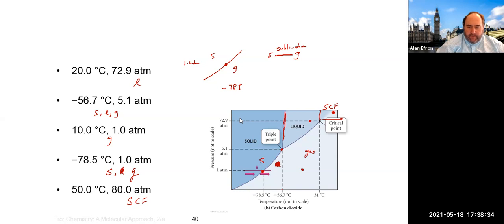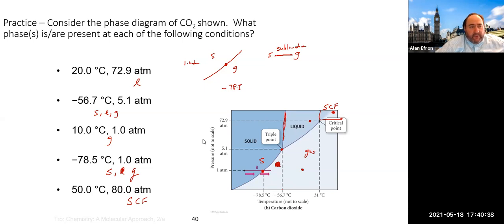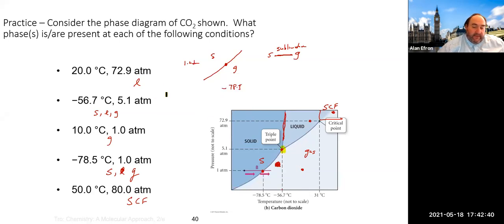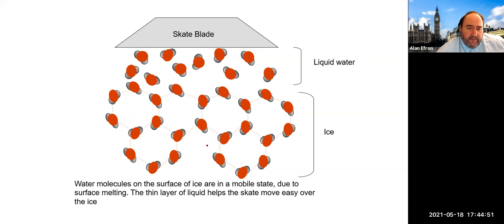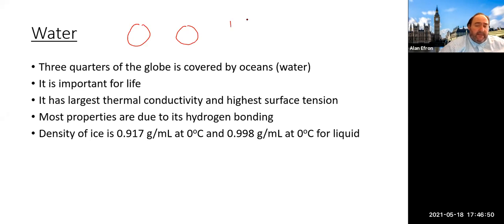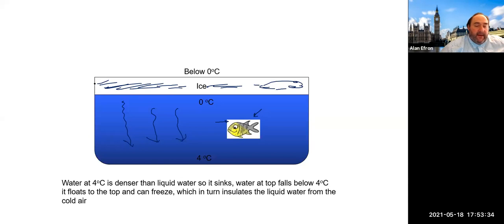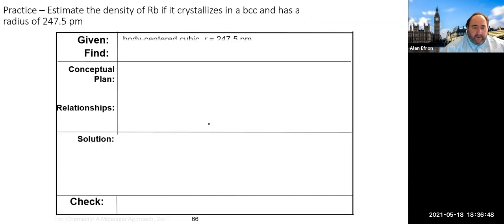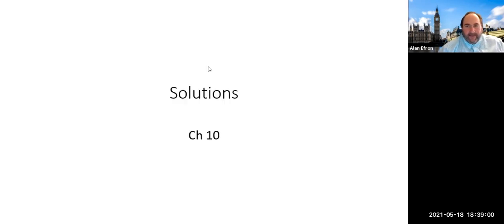Chem 200A Lecture 5/18/21 (Ch 9 and 10)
We lectured on Ch 9 and 10 (water, unit cells, solutions and solubility)